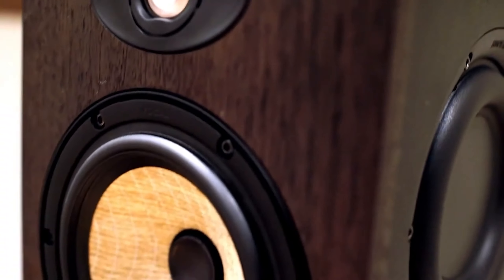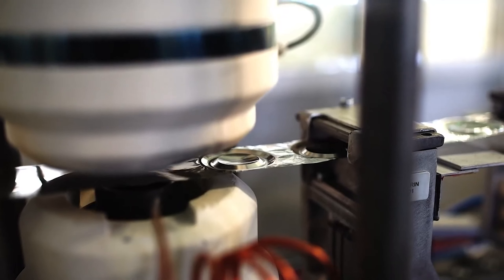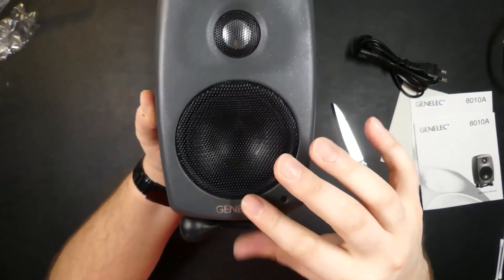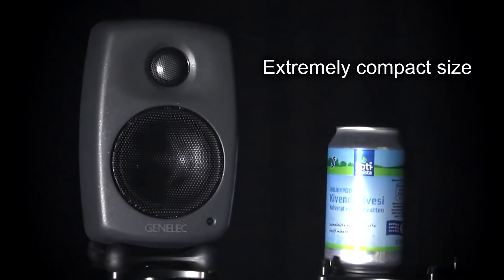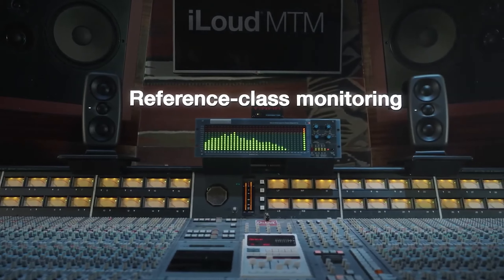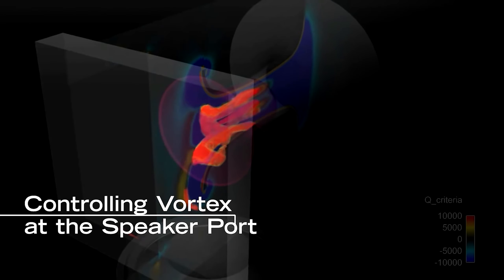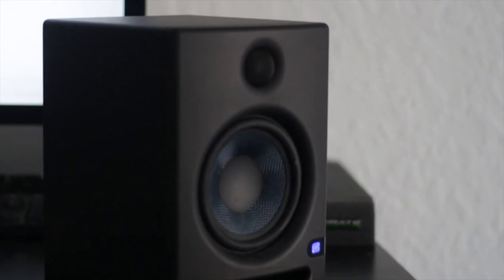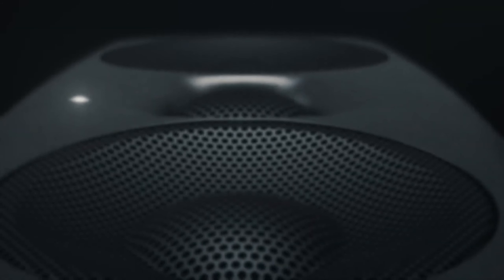The Best Studio Monitors OF 2025, Tested And Reviewed